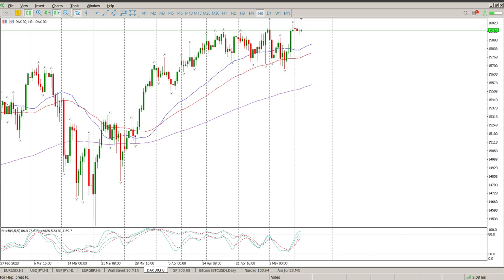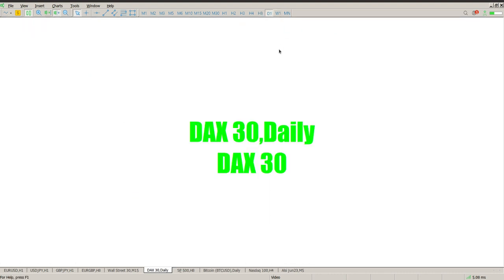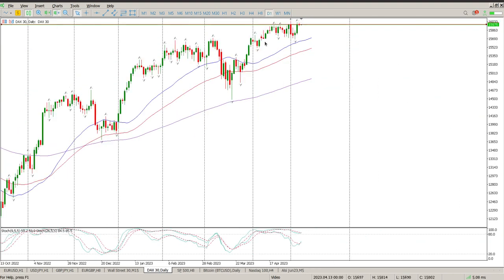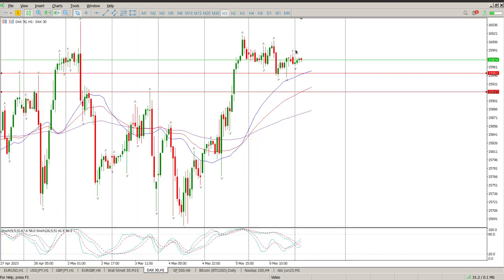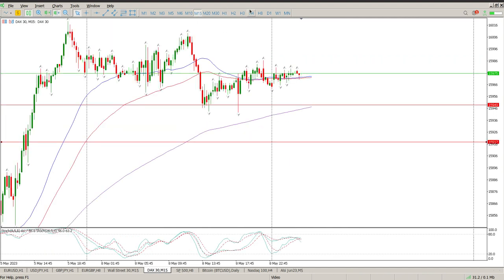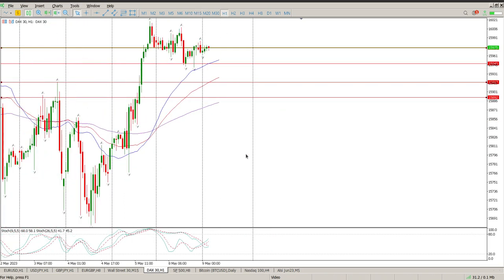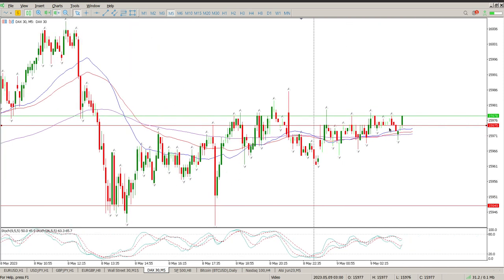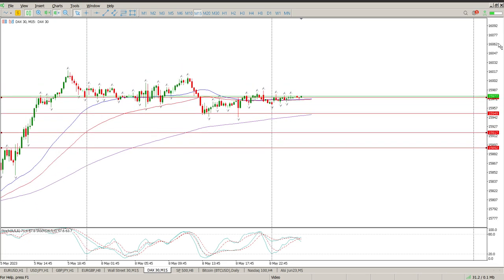DAX 40 Today 9 May 2023 Day Trade Setups and Daily Technical Analysis. Learn to Trade.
Daily Day Trade Setups and  Technical Analysis of DAX 40 Today 9 May   2023.